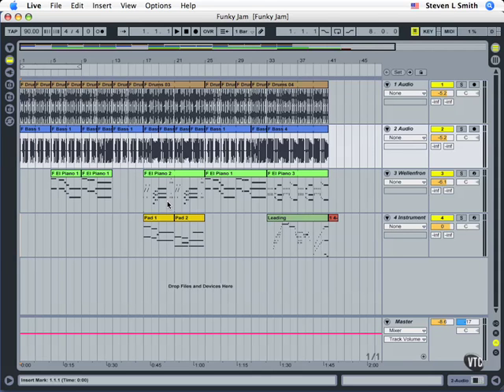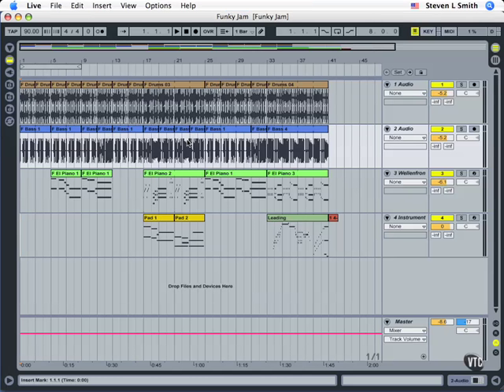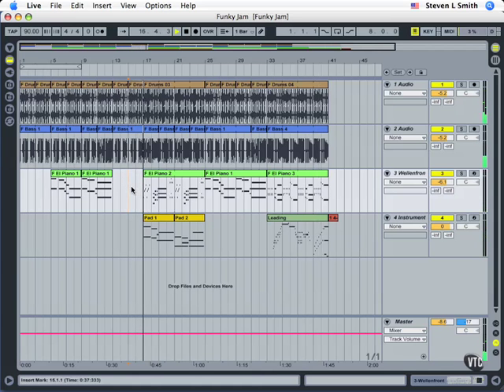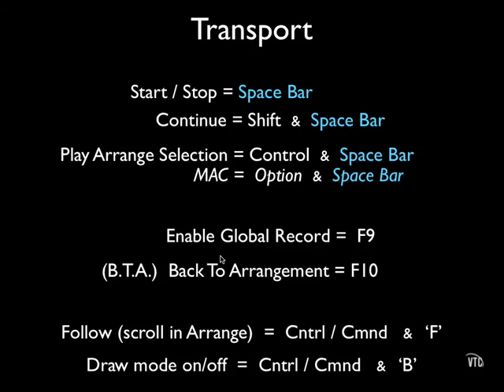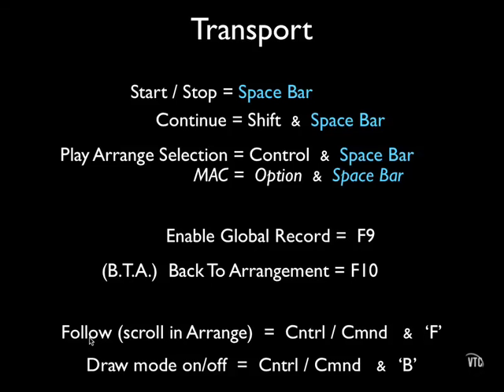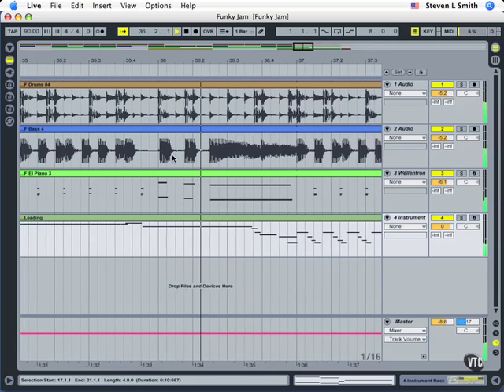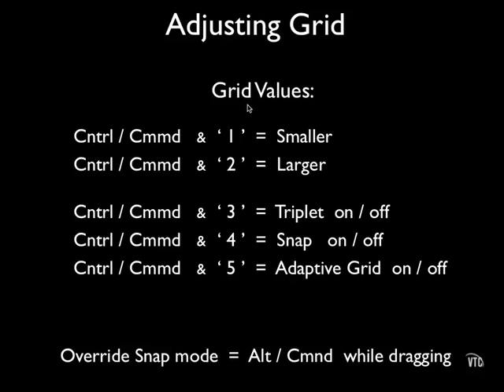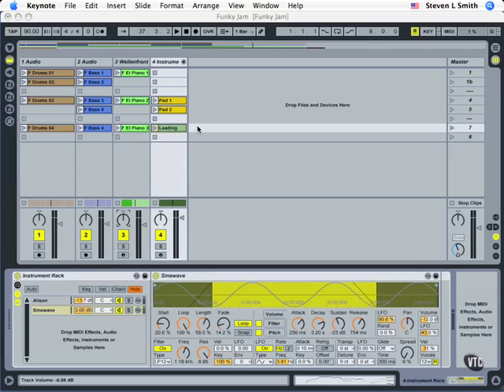Transport & Other Key Commands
ableton tutorial